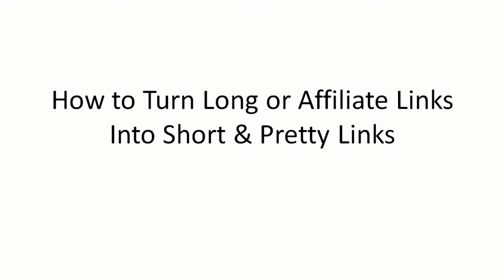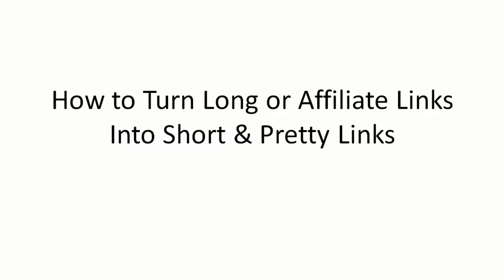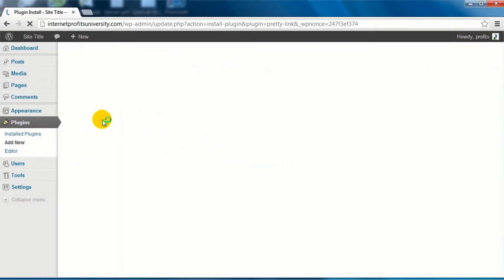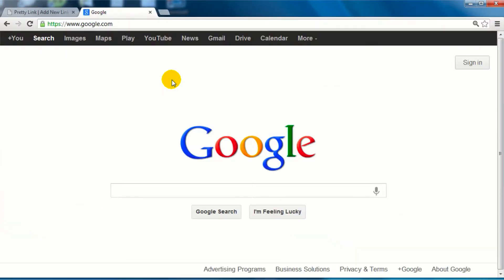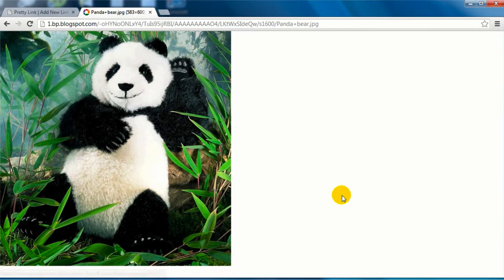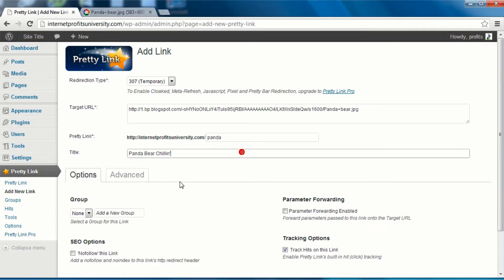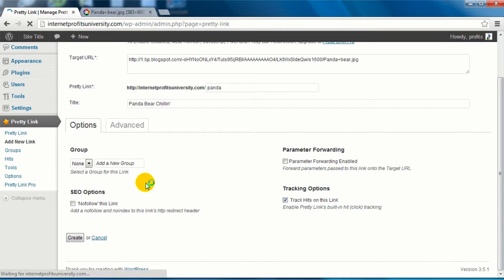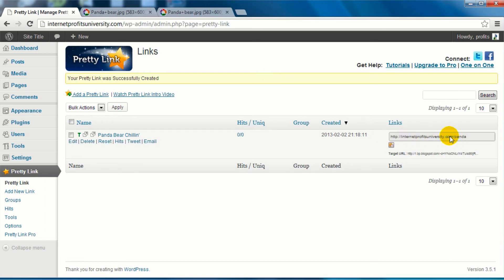How To Cloak Long Affiliate Link using Pretty Link Pluging